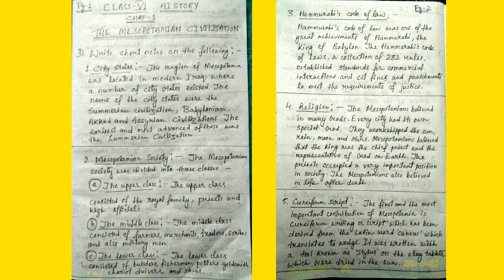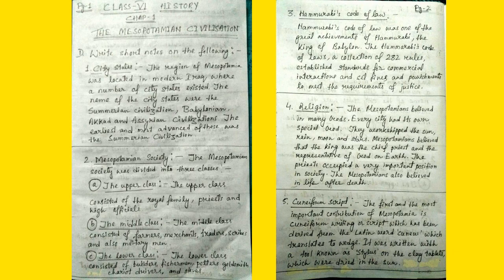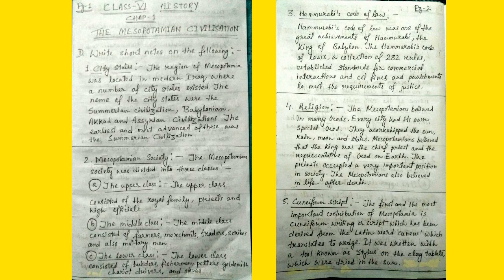Class VI History Ch 1 The Mesopotamian Civilization 'Textual Questions and Answers' Part 4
By---Purbashree Barman